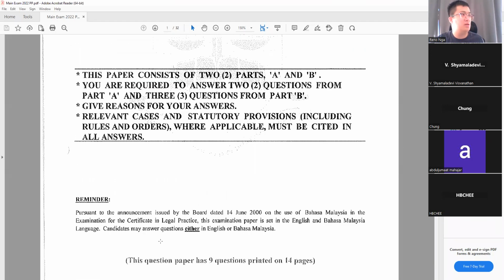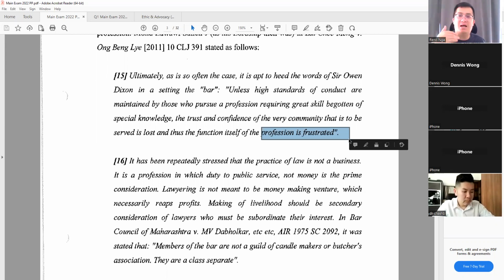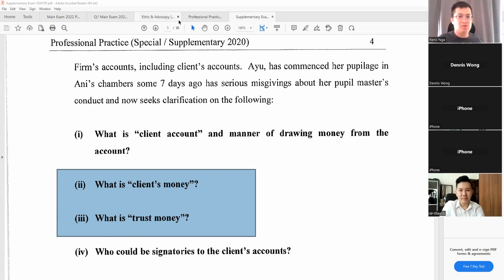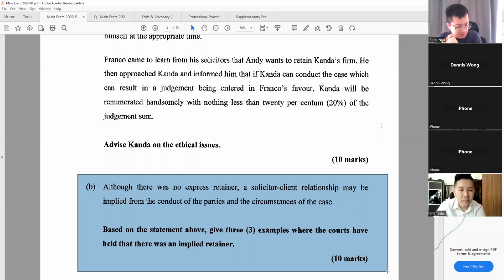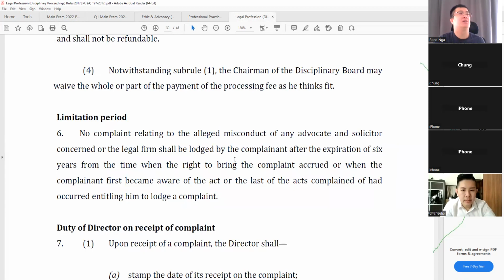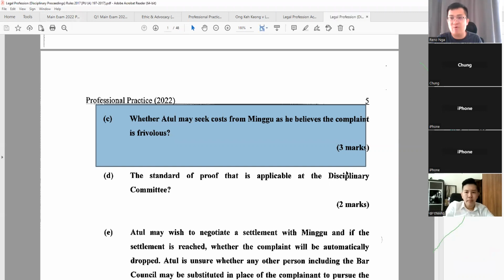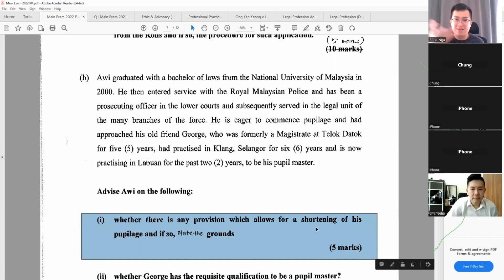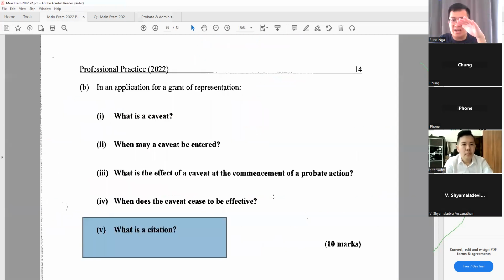RENO CLASS ON PROFESSIONAL PRACTICE PAPER 2022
This is a revision class made by Mr Reno on Professional Practice Paper 2022 for Certificate In Legal Practice

Professional Practice Paper
CLP